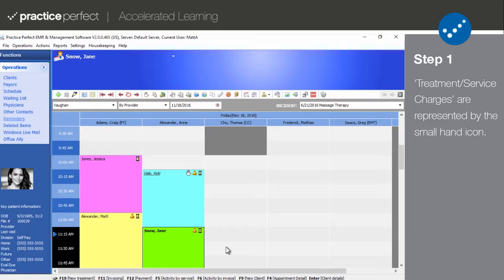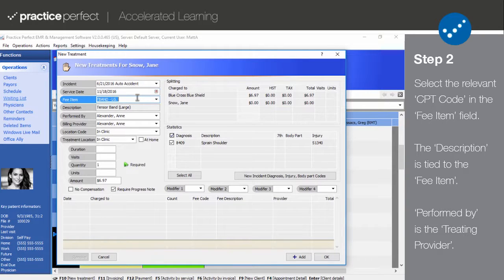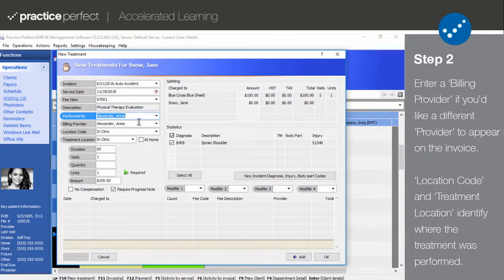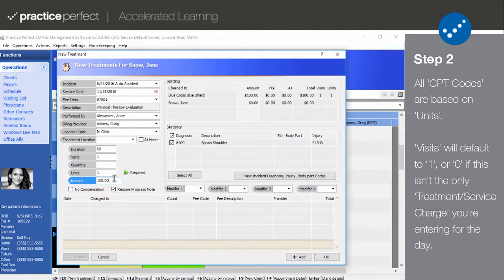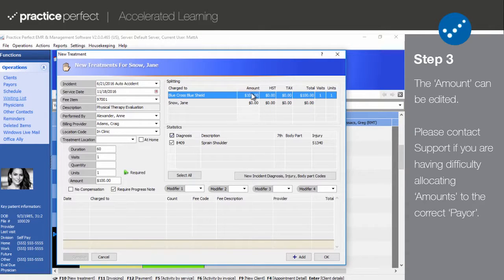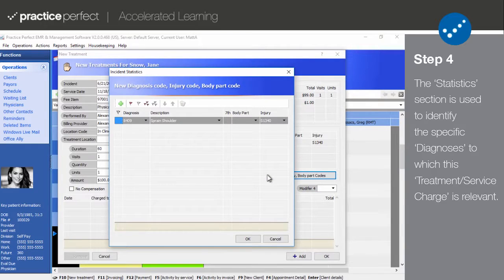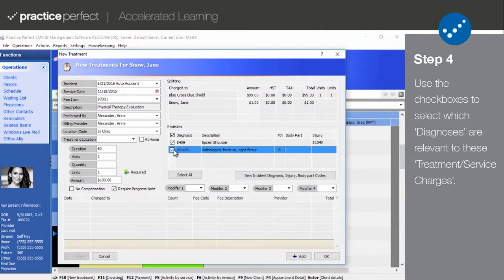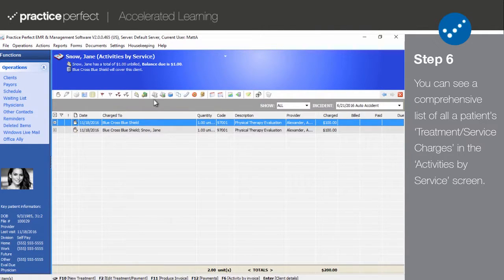How to enter 'Treatment/Service Charges' (US)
This video demonstrates how to add new 'Treatment/Service Charges' to a patient's client record.

Please note that this video has been prepared for American clinics. While the process for adding charges is very similar, there are subtle differences between this and the Canadian version.